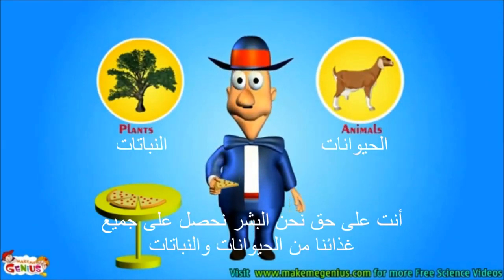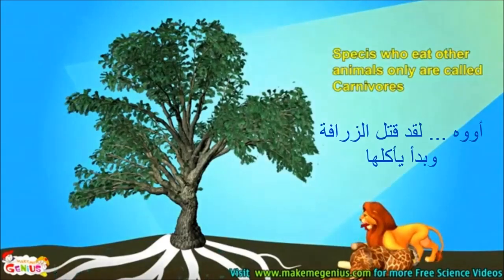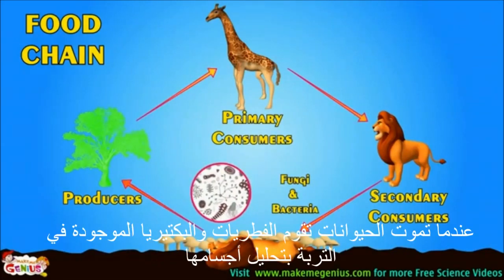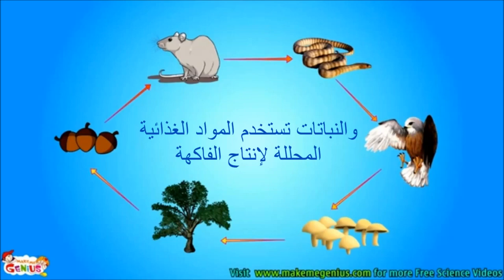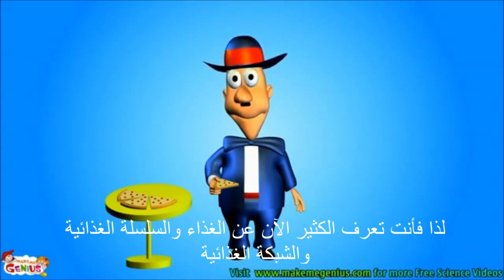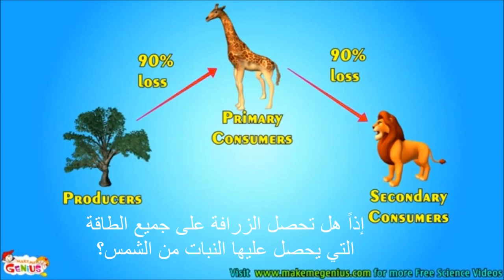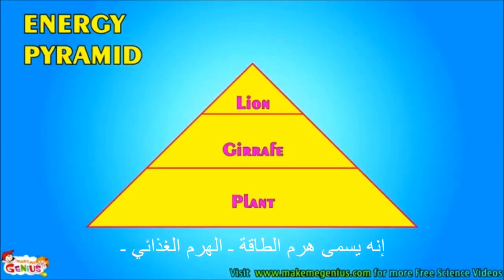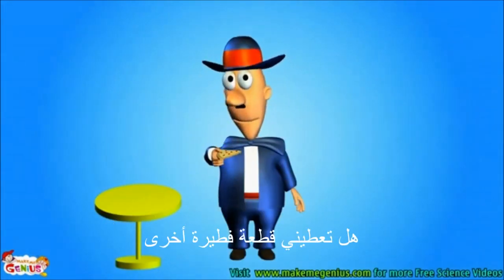السلاسل الغذائية - هرم الطاقة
هرم الطاقة :
نموذج يبين كيف تنتقل الطاقة خلال سلسلة غذائية معينة .
قاعدة الهرم هي المنتجات وقمة الهرم هي المستهلكات آكلات اللحوم .